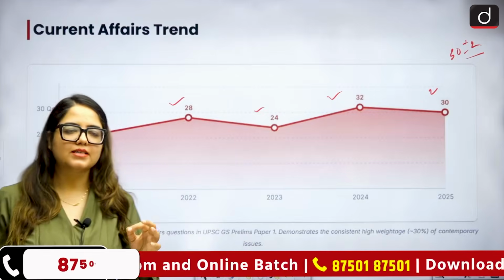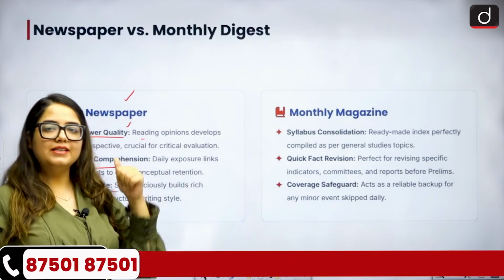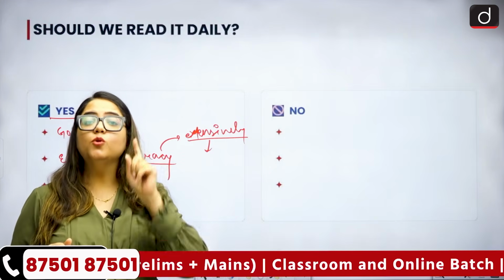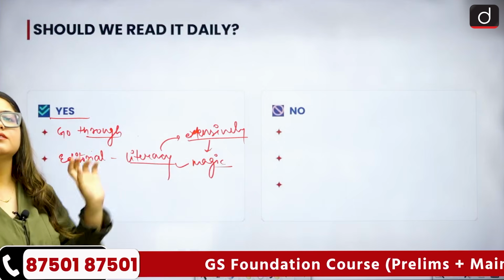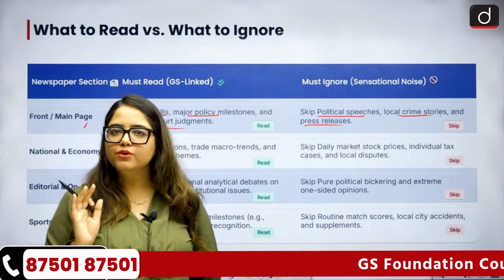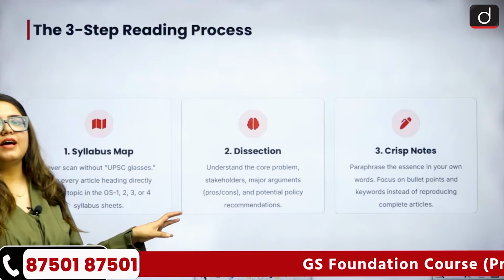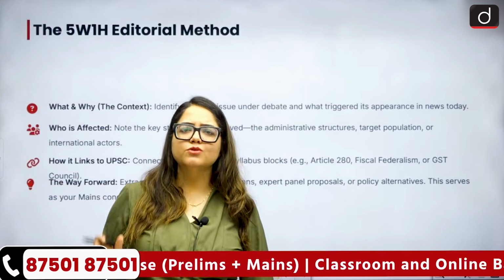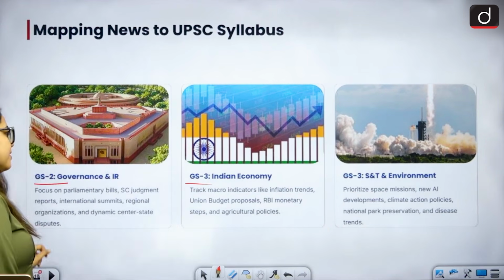How to Read Newspaper for UPSC? | Newspaper Strategy for Beginners | UPSC 2027 | Drishti IAS English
Build a smart and effective Current Affairs preparation strategy with this essential guide on How to Read Newspaper for UPSC. Newspaper reading is an important part of UPSC Prelims and Mains preparation, but many aspirants, especially beginners, often struggle with what to read, what to skip, and how to make notes from newspapers.
This session is specially designed for UPSC aspirants and beginners who want to develop the right approach to newspaper reading. Instead of spending hours reading every page, this video will help you understand how to identify UPSC-relevant news, important editorials, government policies, international relations, economy, environment, science and technology, and governance-related issues.
In this video, we cover important aspects such as what beginners should keep in mind while reading newspapers, how much time to spend on newspaper reading, which sections are important for UPSC, how to connect news with the UPSC syllabus, when to make Current Affairs notes, and common mistakes aspirants should avoid.
Following the right newspaper strategy can improve your analytical skills, strengthen your Current Affairs preparation, and help you develop a better understanding of issues relevant to UPSC Prelims 2027 and UPSC Mains preparation.

3. How to Prepare Optional

4. Optional Subject Demo Classes

5. UPSC Mock Interview 2024

6. IAS Toppers Talk 2024

7. Voices of the Revolution

2. GS Studio Foundation Course (Hindi)

3. GS Studio Foundation Course (Hinglish)

4. GS Studio Foundation Course (English)

6. UPSC Optional Subjects Online Courses

8. IAS Mains 2026 Online Courses

9. Current Affairs (Prelims + Mains) IAS 2026 Online Courses

10. UPSC Prelims 2026 Test Series

11. UPSC Mains 2026 Test Series